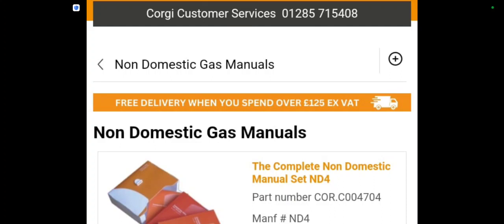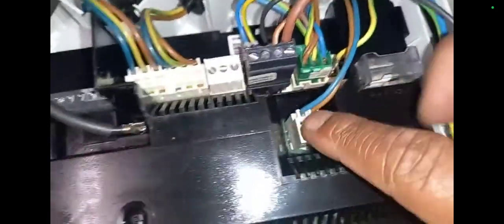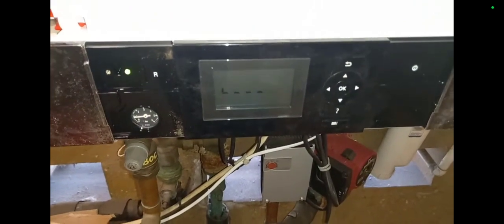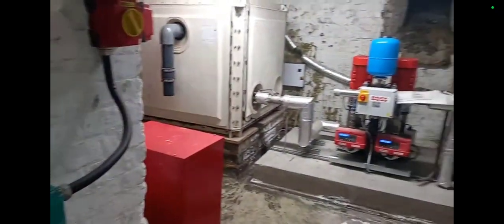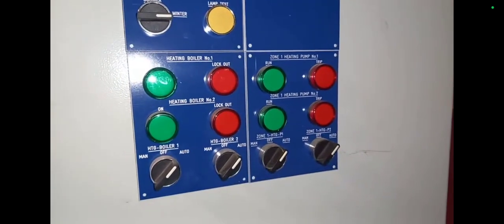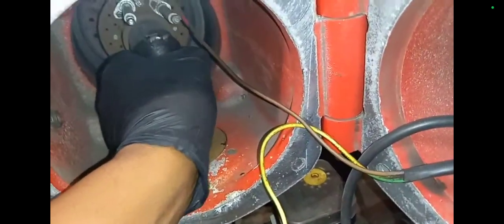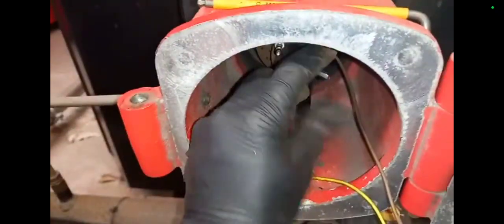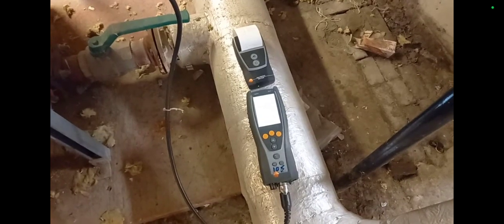DAY IN THE LIFE OF A COMMERCIAL GAS ENGINEER pt32